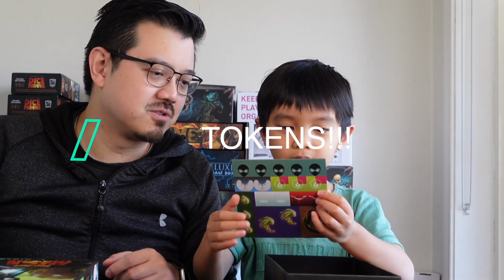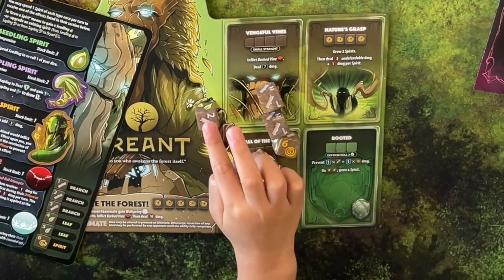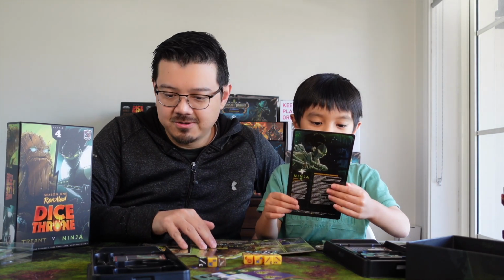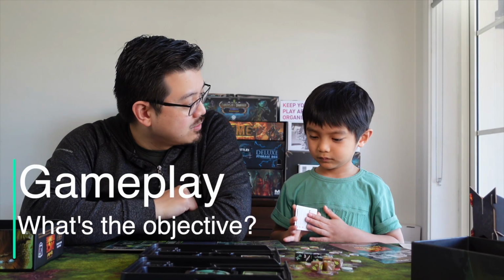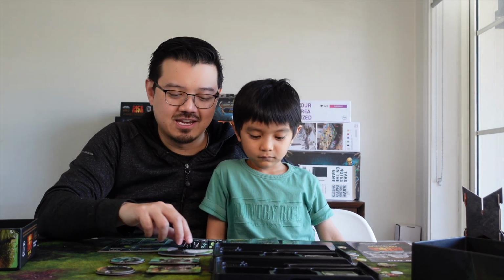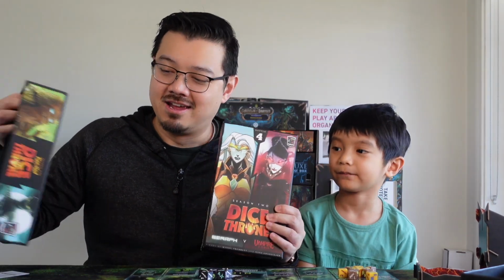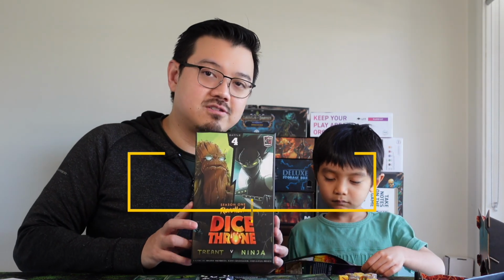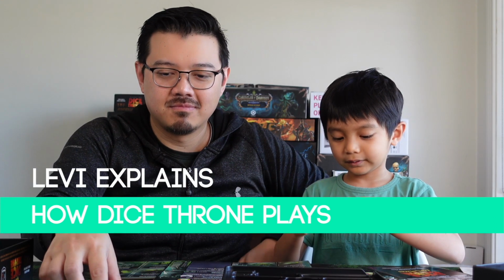The new family favourite game. Unboxing & Overview of the Champion edition Treant vs Ninja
Join us this week on unboxing Dice Throne Season 1 Battle 4 : Treant vs Ninja Champions Edition. We will share our opinion on the game, and the component so you can decide if you want to add this to you collection.

A amazing little game by Roxley, where Yahtzee meets exciting card battling in a wonderfully designed, colourful, additive little package.

We have spent hundreds of hours in the Dice Throne universe already, so we're exciting to get into Dice Throne : Treant Vs Ninja!

Timestamps:
INTRO 00:00
Levi Ripping into it 01:09
Champion Dice 03:40
Da Treant 03:50
Ninja 05:21
How the game runs 06:40
Family Game? 09:23
Our rating and thoughts 10:06
Dance Time~ 11:43
Levi's special commentary 12:35